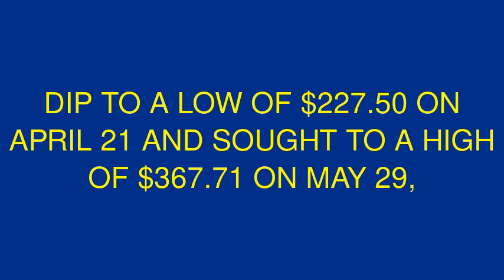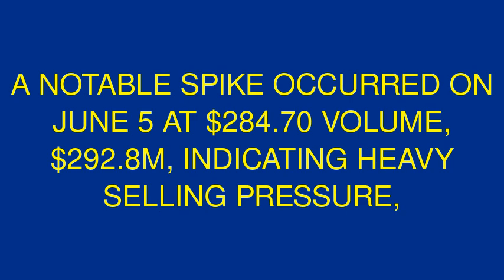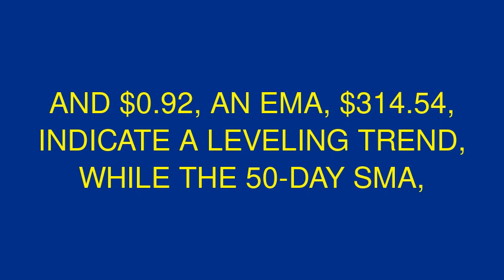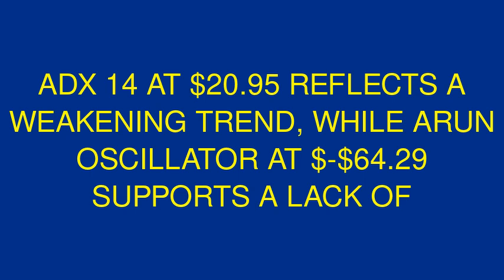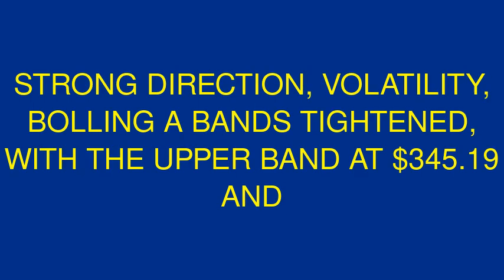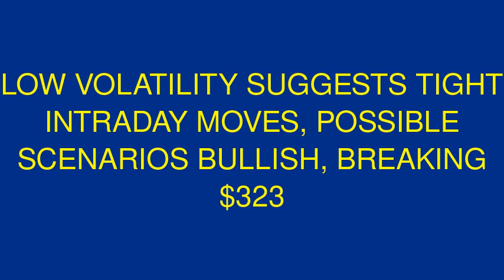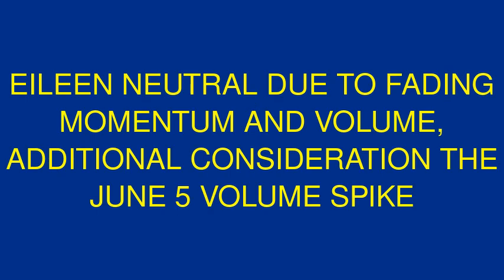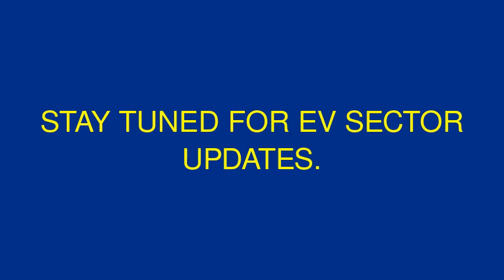tsla stock analysis 15 jully 2025 $TSLA #$TSLA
🔍 In this video, we provide a full technical analysis of $TSLA based on the latest trading data. Whether you're looking for potential entry and exit points, trend signals, or updated support and resistance levels, this video gives you the full breakdown you need to stay informed.

📈 Discover price movement insights, moving average signals, RSI momentum, MACD trends, volume shifts, and more — all designed to help you make better trading decisions.

Your support helps us grow and continue producing accurate and up-to-date analysis every week.